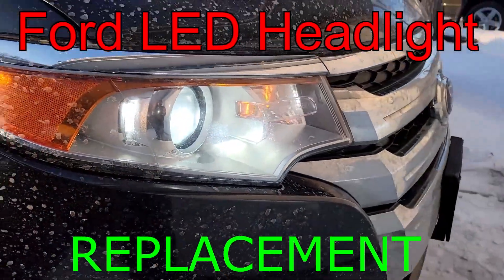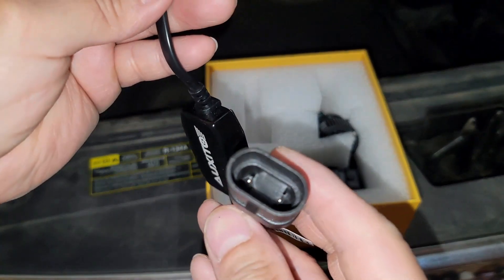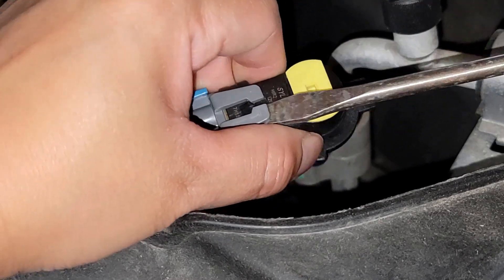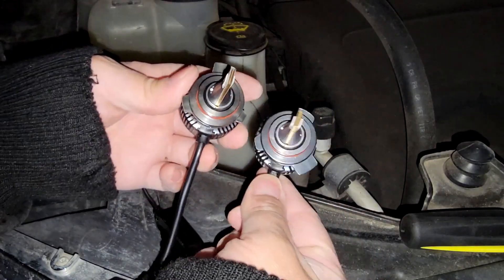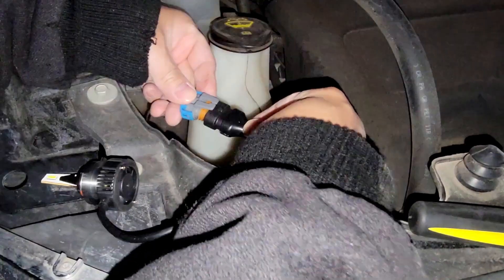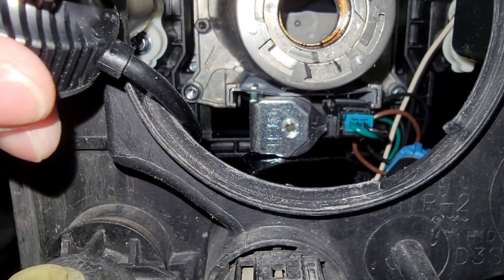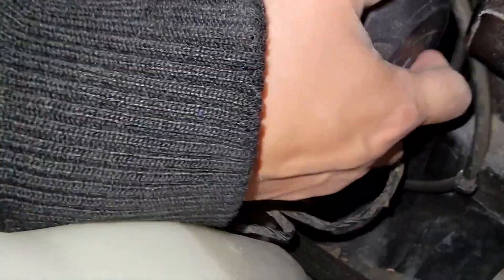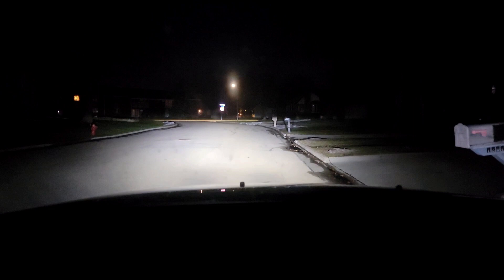How To Install LED Headlights in a Ford (So Easy!)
How to Change a Ford Edge LED Headlight: Complete Replacement Guide
ford led headlight

In today's video, we're diving into the specifics of how to change a Ford Edge LED headlight. LED headlights not only provide better visibility but also add a sleek, modern look to your vehicle. However, like any other component, they can fail over time or sustain damage. If you're experiencing issues with your Ford LED headlight, this video is for you. We'll guide you through the entire replacement process, from gathering the necessary tools to successfully installing the new headlight.

We'll break down the steps for Ford LED headlight replacement, making it easy for even a complete beginner to follow along. Starting with the removal of the old LED headlight, we'll walk you through the intricate details to ensure a smooth installation of the new one. This guide is jam-packed with helpful tips and precautions to make sure you complete the job safely and efficiently.

So, whether you're a seasoned car enthusiast or new to DIY automotive repairs, this video will provide you with all the knowledge you need to change your Ford Edge LED headlight like a pro.